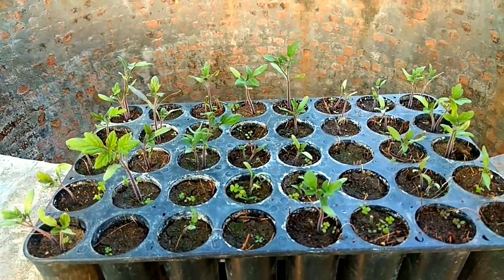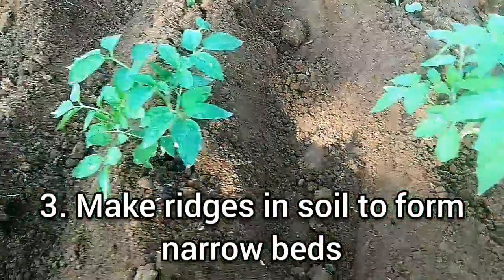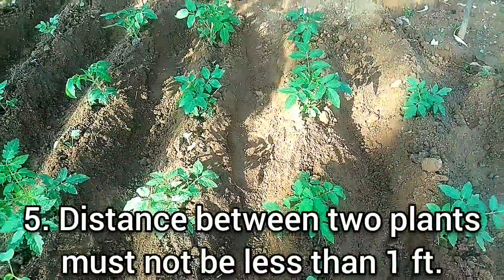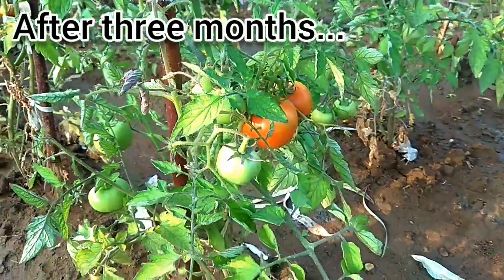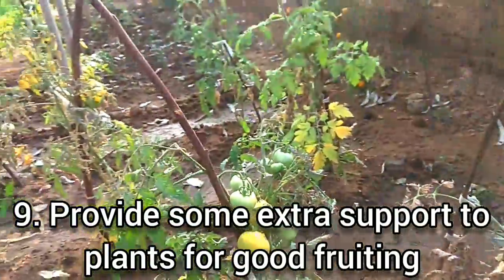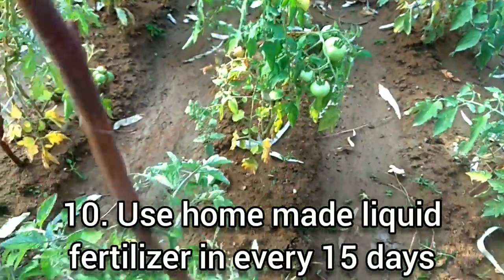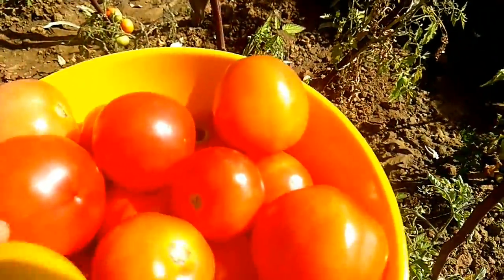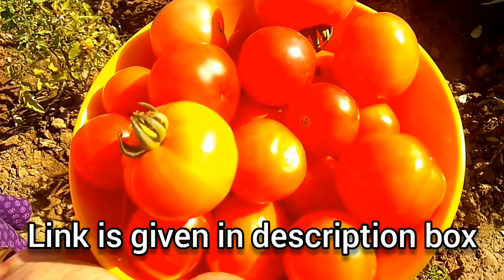tips to grow GIANT TOMATOES, बड़े आकार के टमाटर ऐसे उगाएं, বিশাল টমেটো বাড়ান, ഭീമൻ തക്കാളി വളർത്തുക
This instant 'Tomatoes pickel' is prepared by organic tomatoes, organic garlics n organic gingers of our own kitchen garden...

HYDROPONICS grow food without soil

Lots of organic STRAWBERRIES grown in WASTE PACKETS, strawberries grown on terrace, free from mulching...
घर में पड़े बेकार पॉलीथिन पैकेट्स में, अपने घरों के छत पर भी अॉर्गेनिक स्ट्रॉबेरी लगाएं।